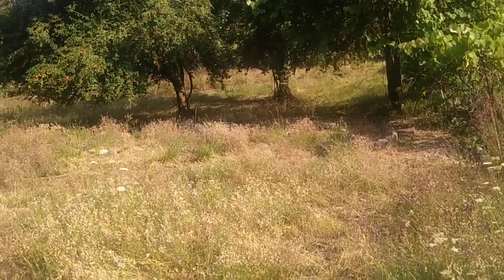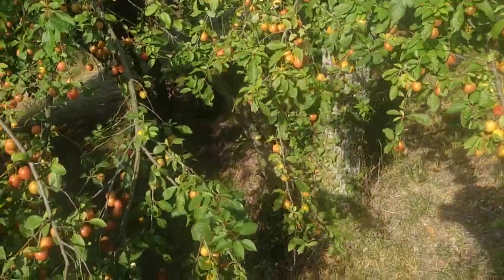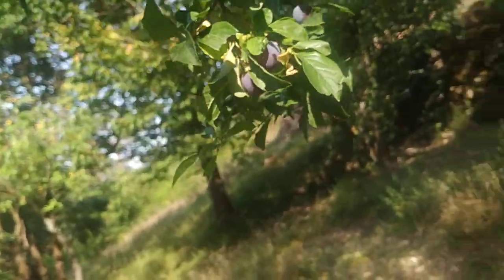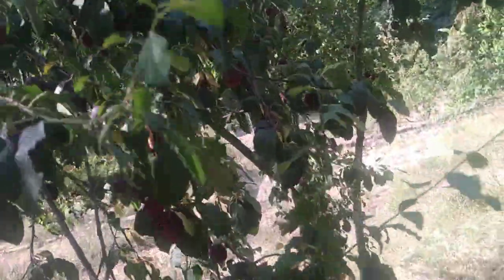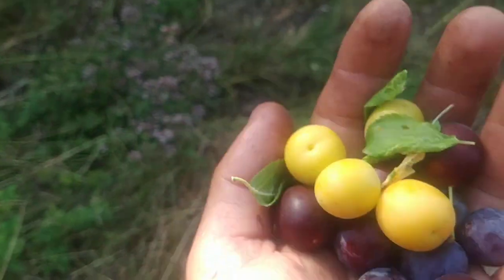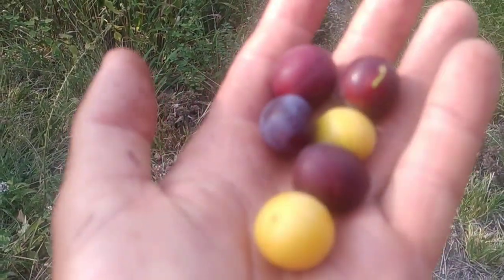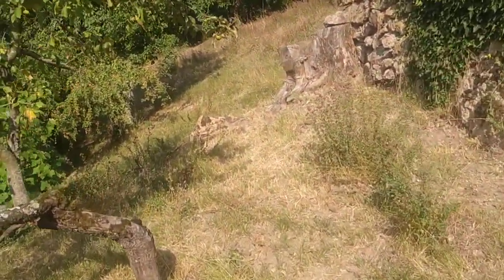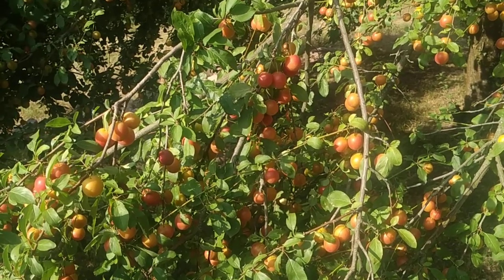The underappreciated Cherry Plum (Prunus cerasifera)